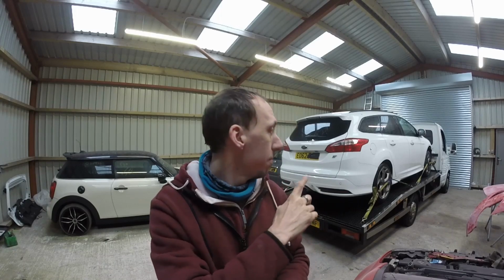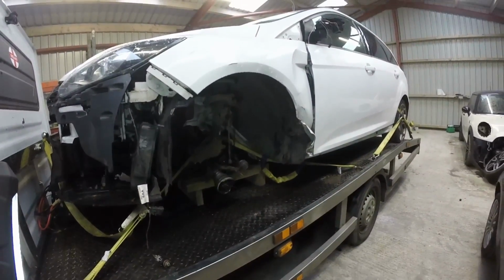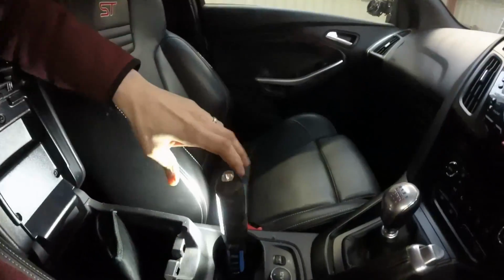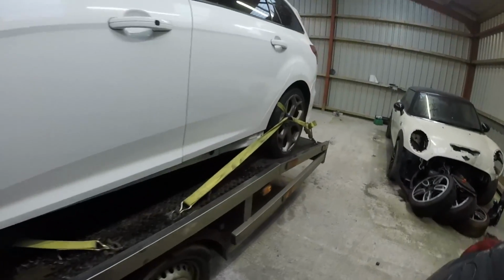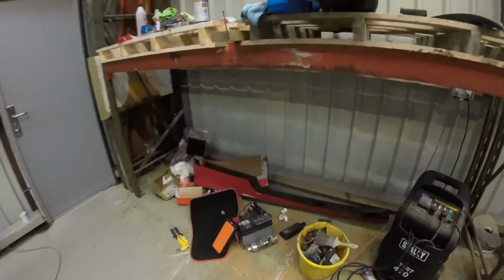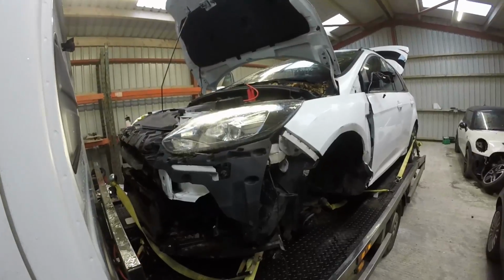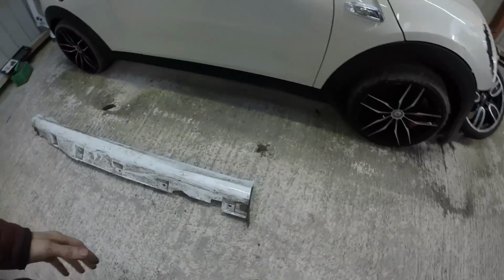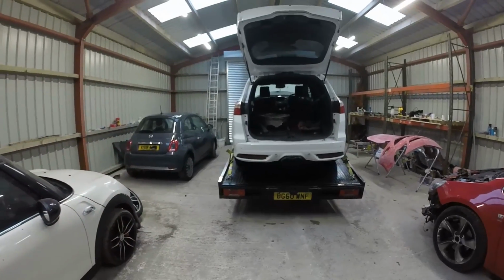I Bought A Non Runner Ford Focus ST250 Estate With Only 3 Wheels!!! - What Could Possibly Go Wrong?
In today's video i show you another new car i bought from auction, this time a ford focus st estate that only has 3 wheels and was listed as a non runner at auction.

Will it start up first time?